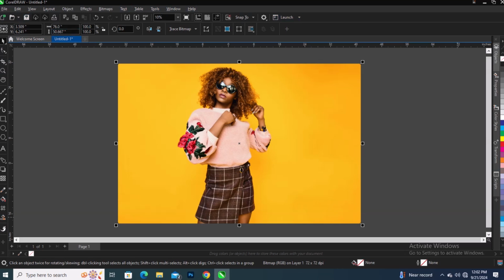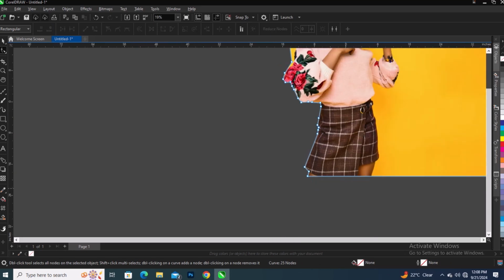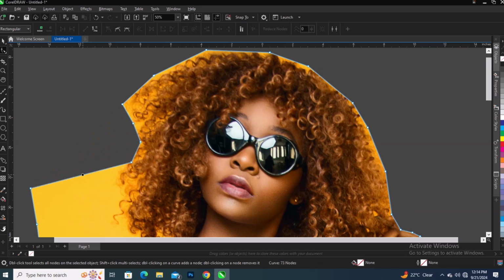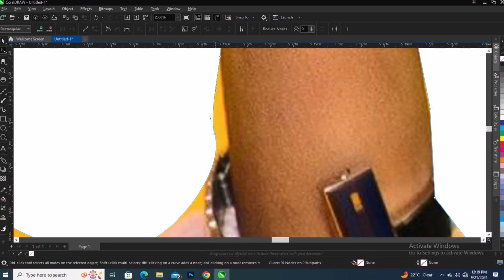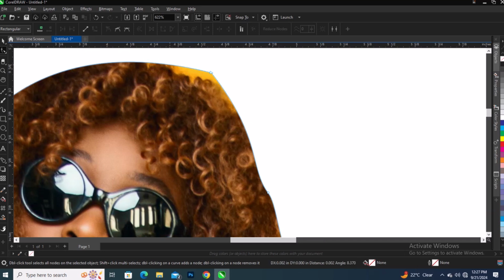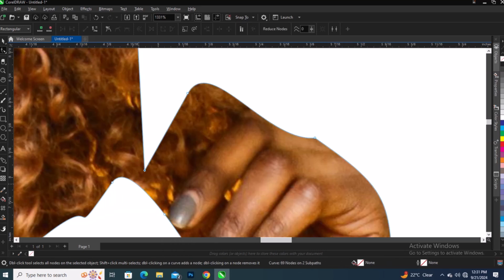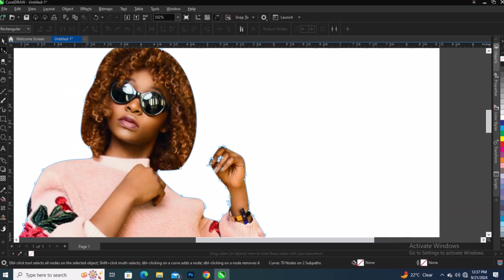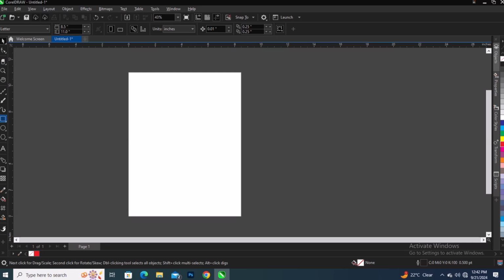CorelDraw Beginner Tutorial Series, Removing image Background method 1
This Tutorial is for Coreldraw beginner, learning Graphic designing and new to coreldraw, for experts we also have advanced content.